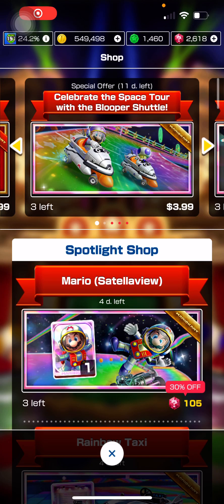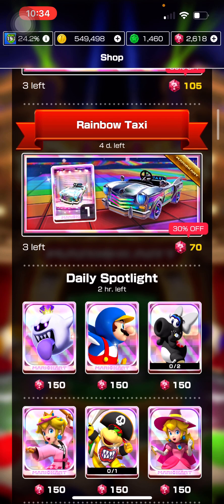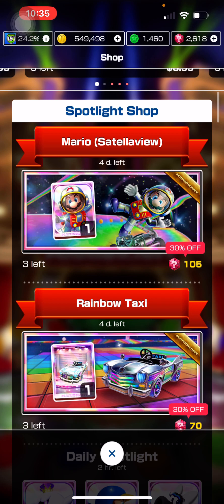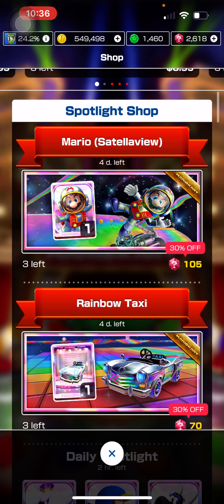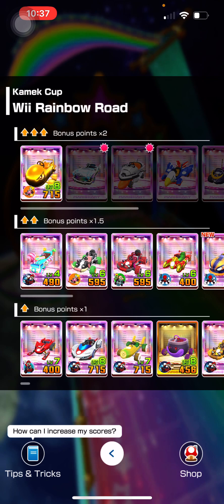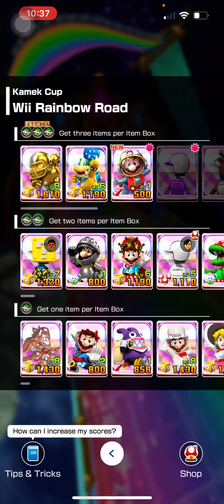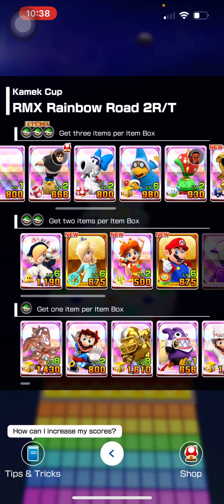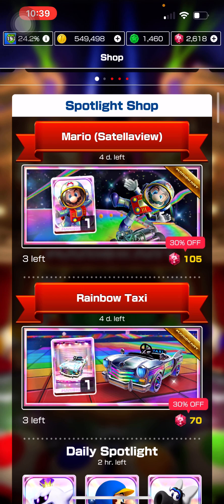Mario Kart Tour Should You Buy Mario (Satellaview) & Rainbow Taxi ????